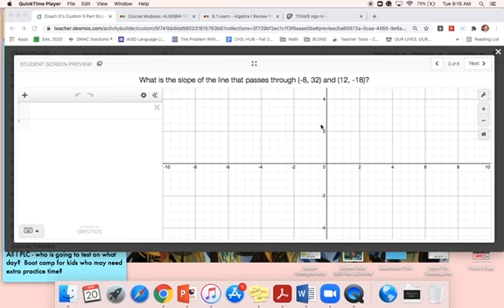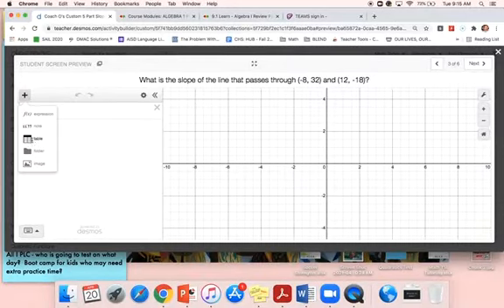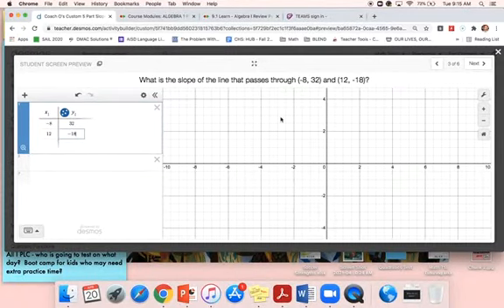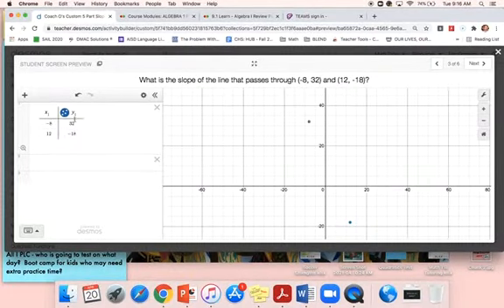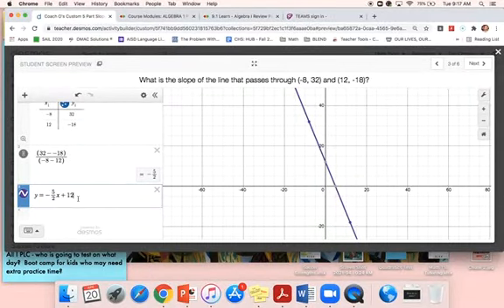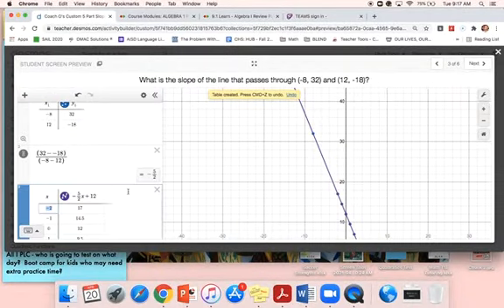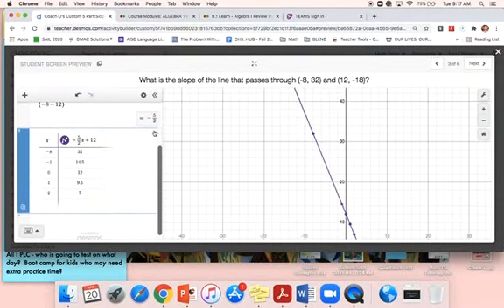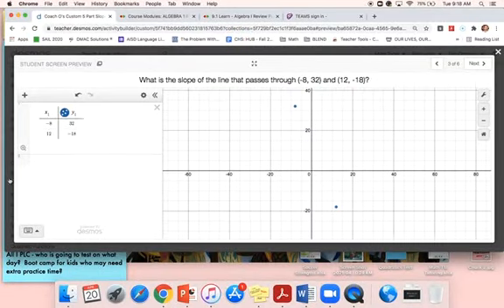Linear Regression - 2 Points to Slope-Intercept Form